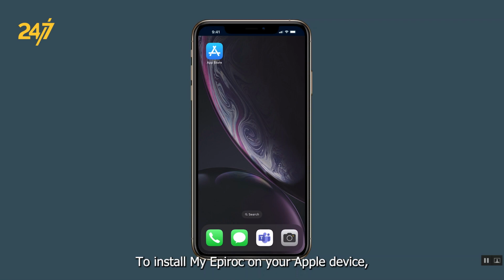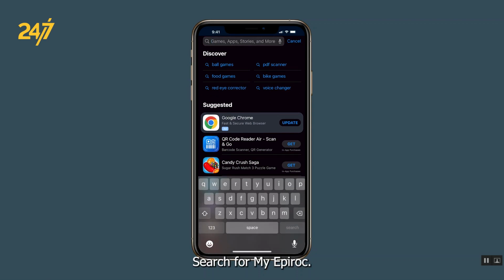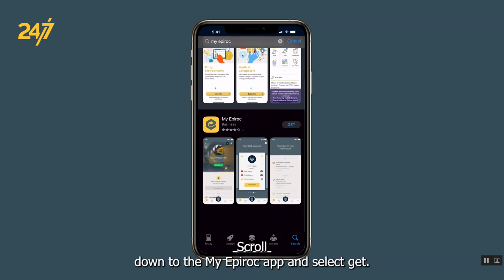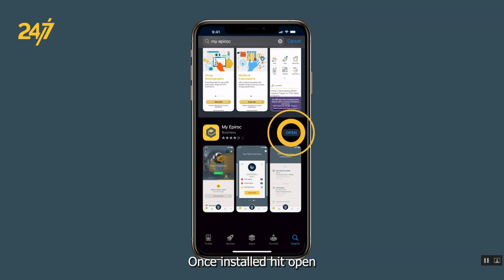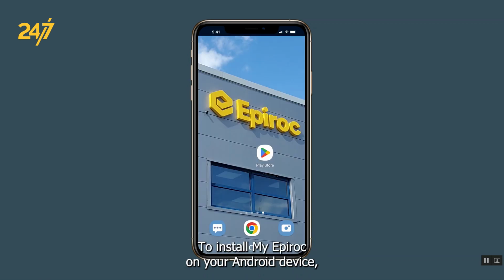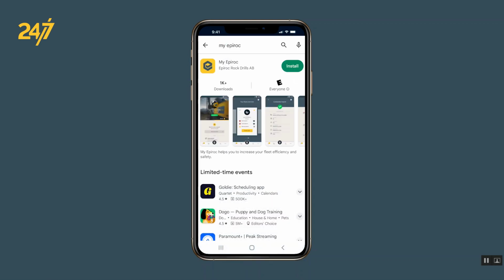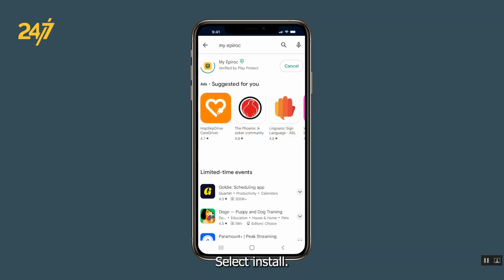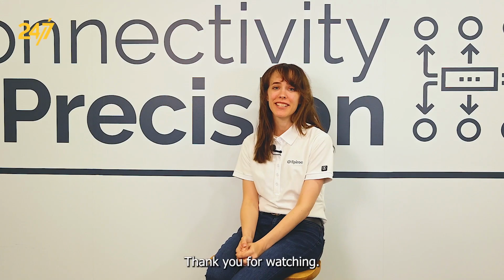How to install My Epiroc on a mobile device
In this Epiroc 24/7 video, Laura Pantleo, Solution Specialist, explains how to install My Epiroc on your mobile device. Whether you're using an Apple device or an Android device, Laura guides you through the straightforward steps to download and set up the My Epiroc app. Access your equipment data and manage your fleet on the go by following these simple installation instructions.

Applies to the My Epiroc